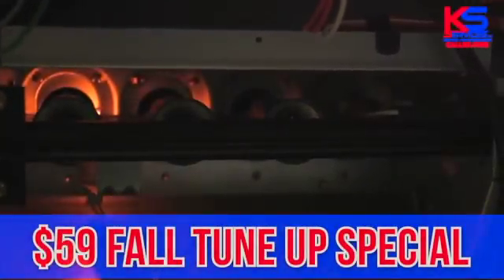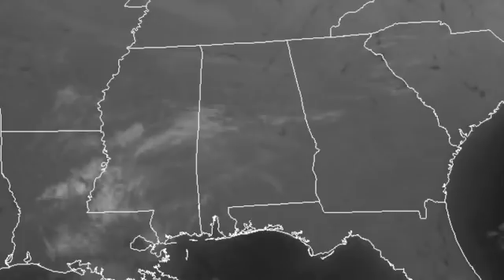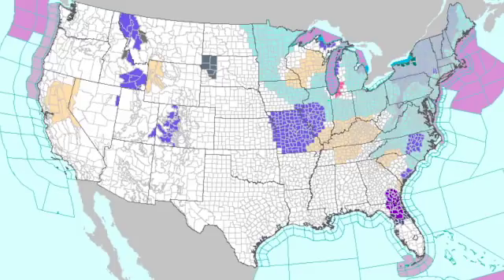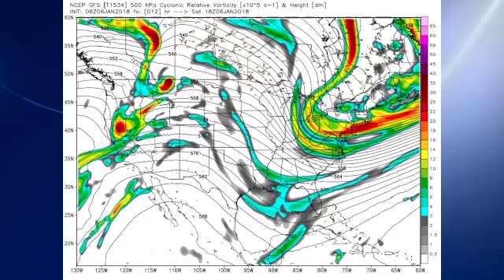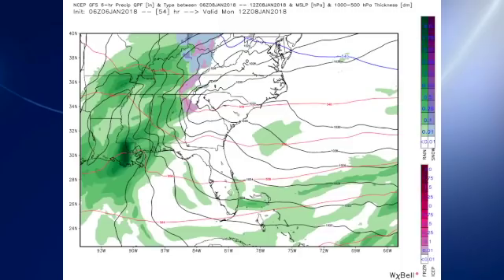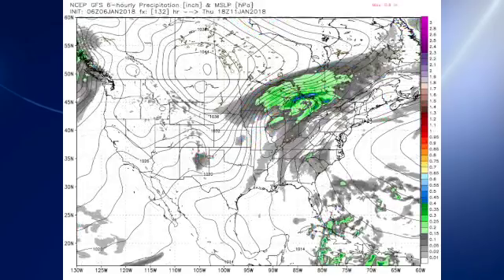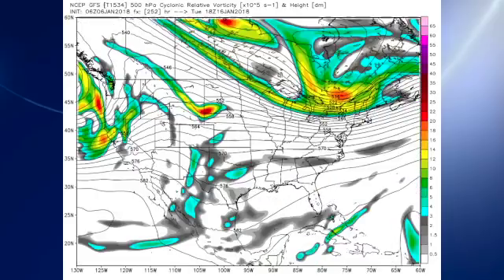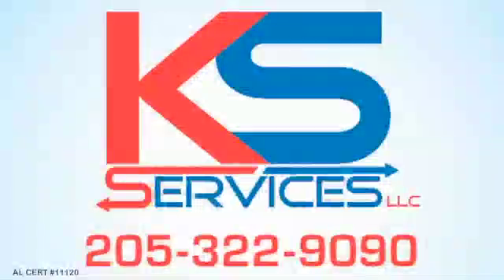January 6, 2018, Weather Xtreme Video